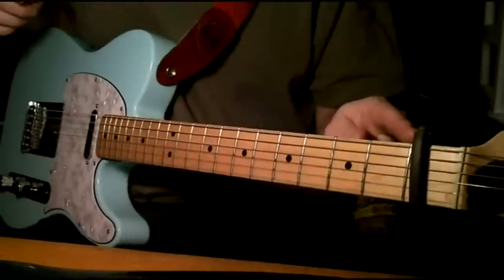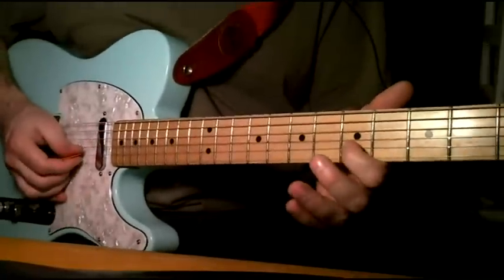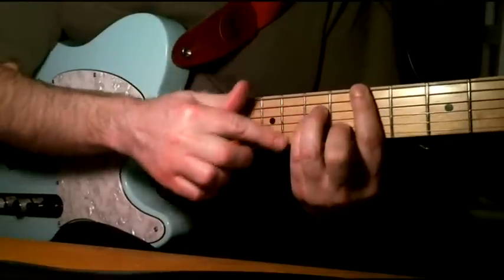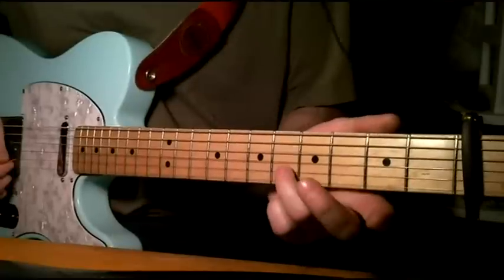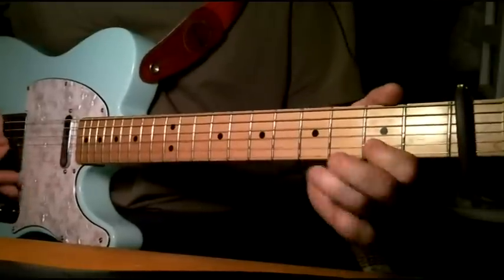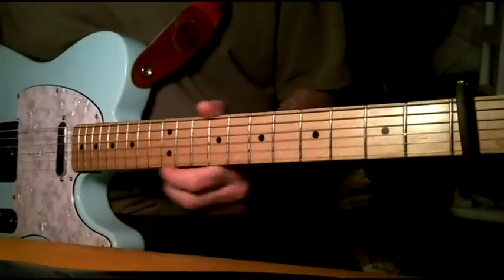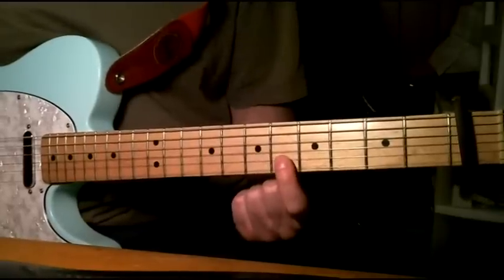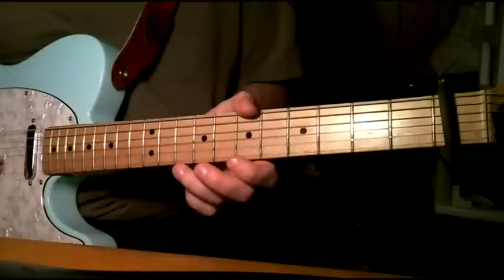Holiday Road guitar lesson (theme to Vacation)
Holiday Road by Lindsey Buckingham.
This song was used throughout the movie Vacation.